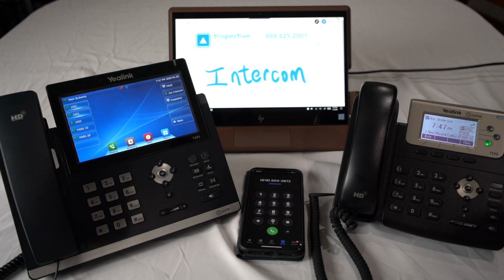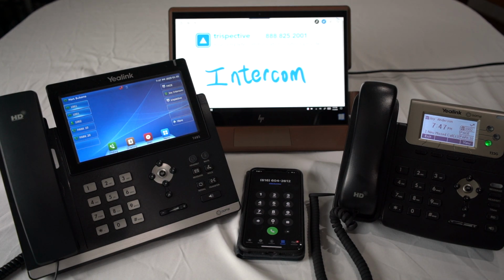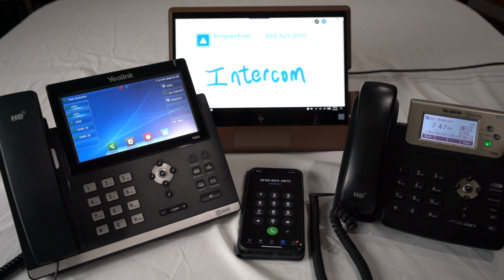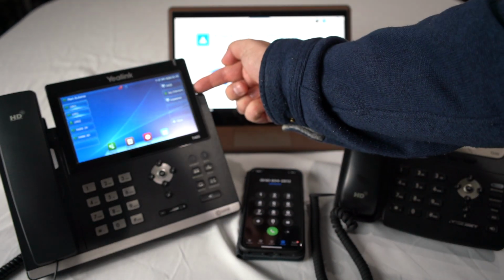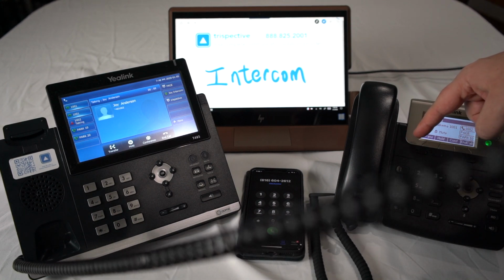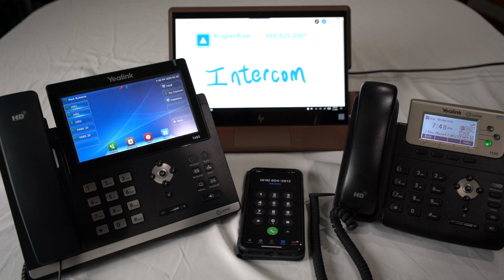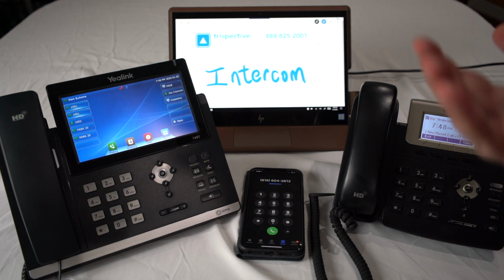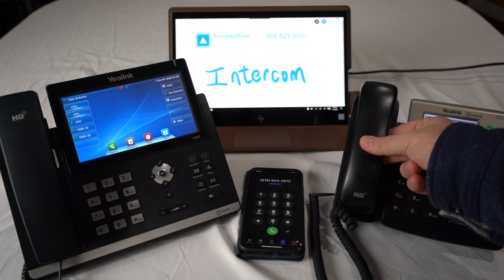Ooma Office - Intercom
Learn how to use the intercom feature with Ooma Office from trispective. to learn how trispective can move your business forward, or call .